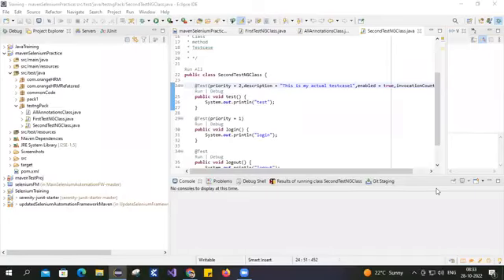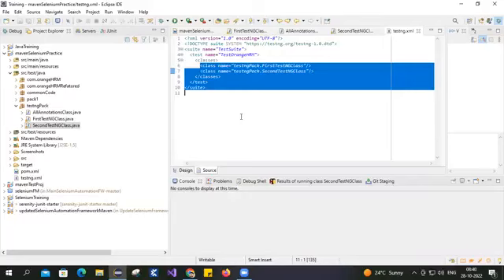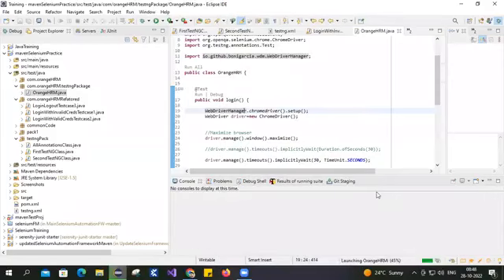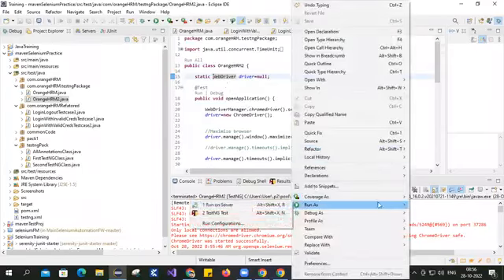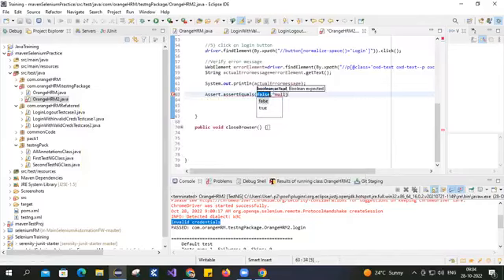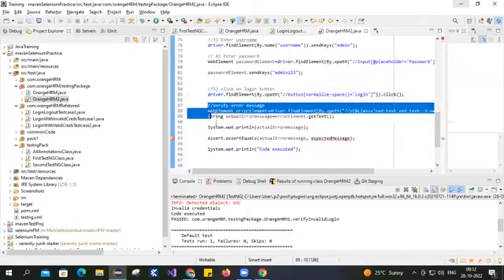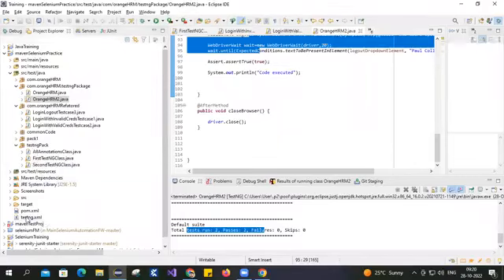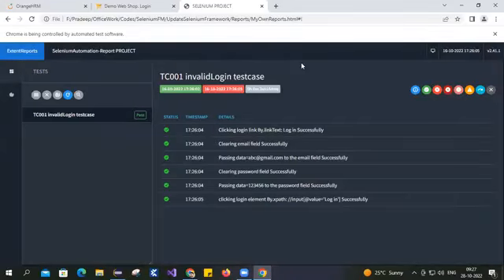Selenium Automation from Scratch - Day 22